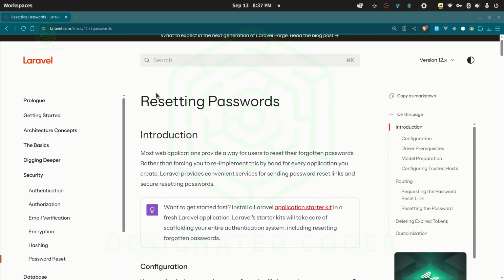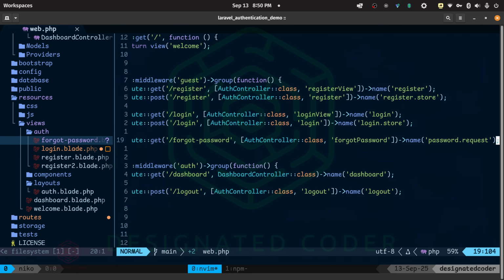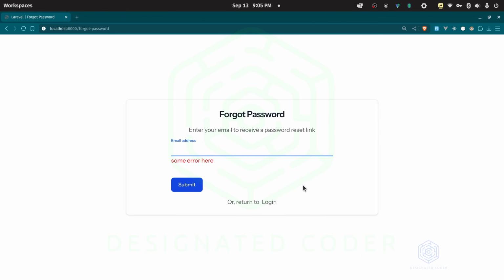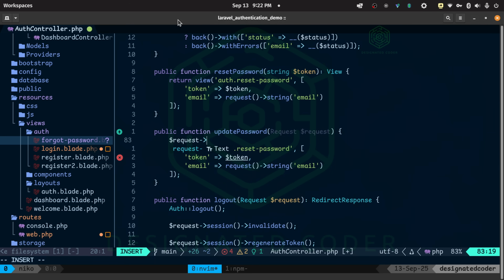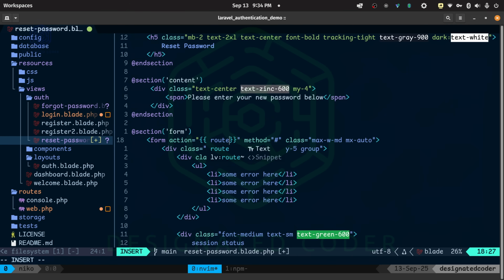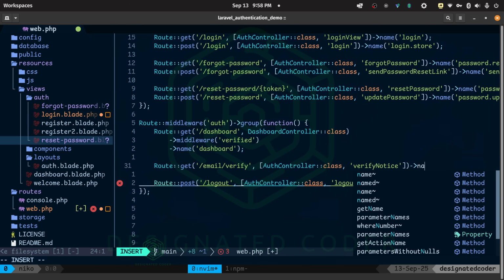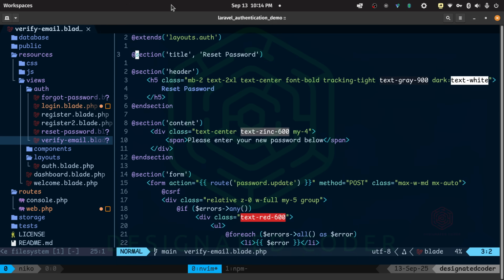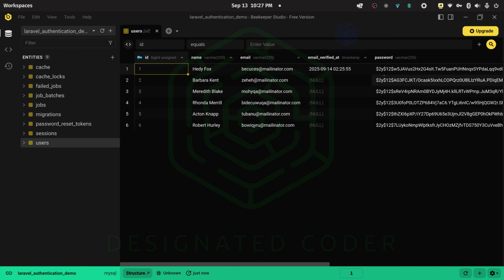Laravel Authentication: [3] Email Verification/Reset Password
Let's head back to basics and learn Laravel Authentication.

📓 VIDEO CHAPTERS:
00:00 Laravel Authentication: [3] Email Verification/Reset Password.
01:23 Setting up Forgot My Password.
06:10 Setting up Password Reset Link.
12:38 Refactor Password Reset Import.
14:12 Sending Password Reset Link.
14:33 Setting up Mailtrap for Getting Emails.
15:57 Resetting the Password through Email.
28:17 Implementing Email Verification.

🔗 DOCUMENTATION:
✔️  Google Drive Link to Download Page Assets: